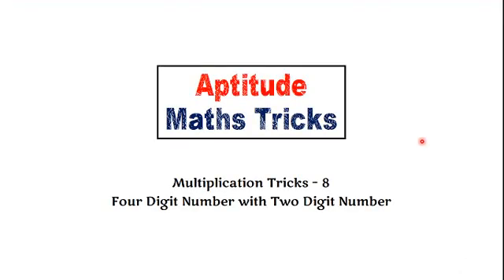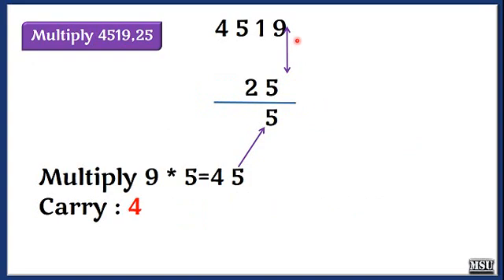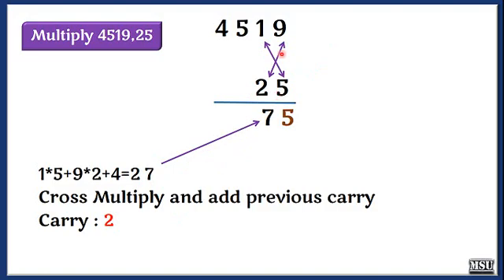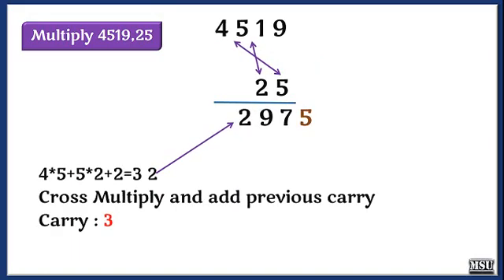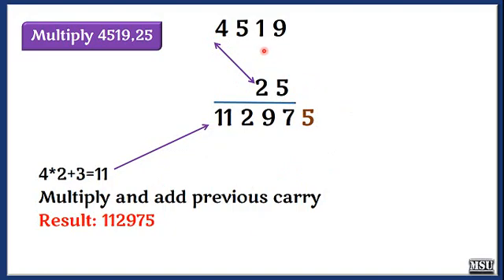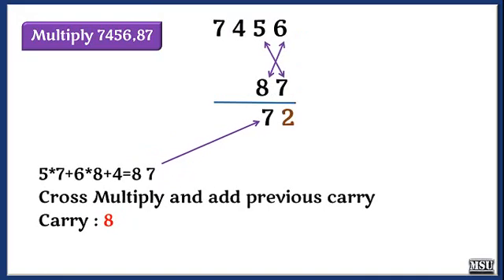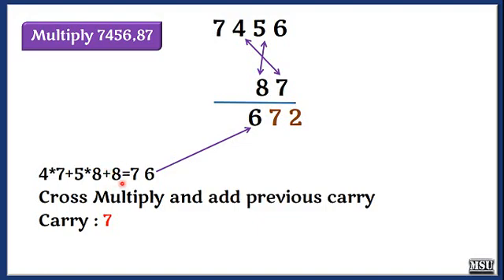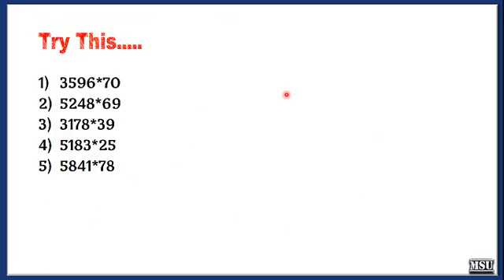8 Multiplication Tricks Multiplying 4 Digit Number with 2 Digit Number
Multiplying 4 Digit Number with 2 Digit Number